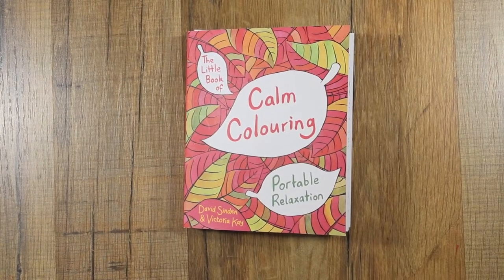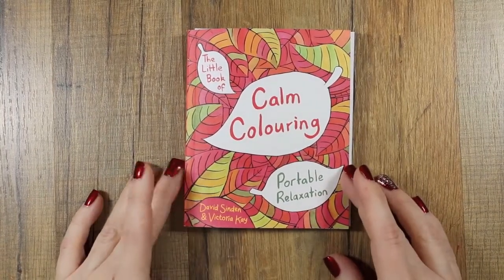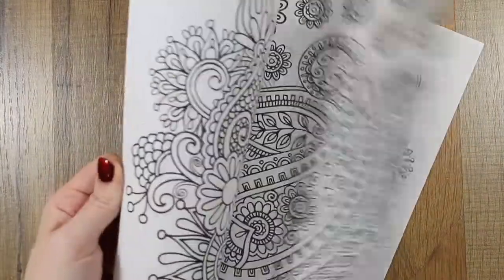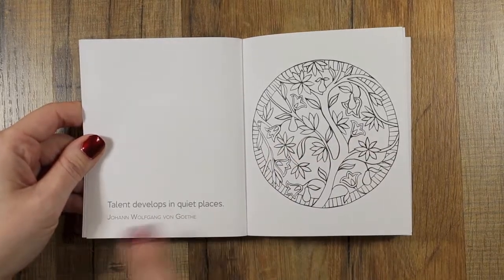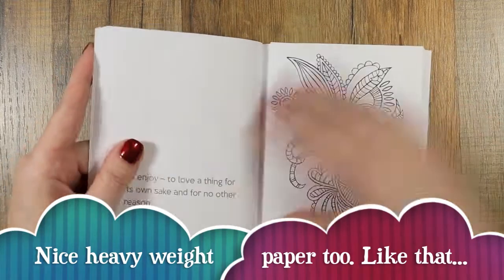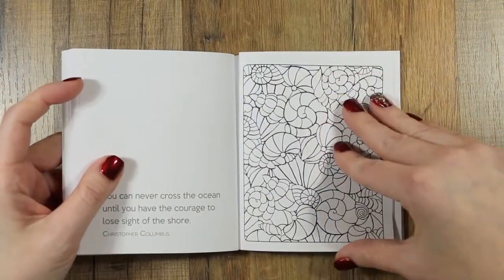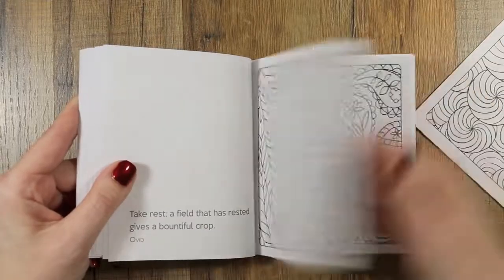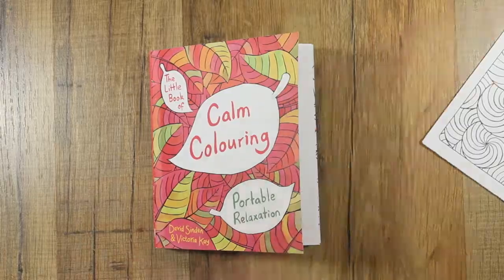The Little Book Of Calm Colouring - Quick Look Inside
The Little Book Of Calm Colouring
Portable Relaxation
By Davide Kay and Victoria Sinden

*hugs*
Felicia =0]

It makes people wonder what you're thinking!

If you cant find it on Amazon your not looking lol. Great place to find all kinds of stuff. Check out the prices! Comparable to ebay!

or created by me.